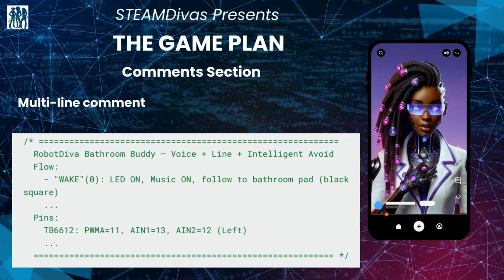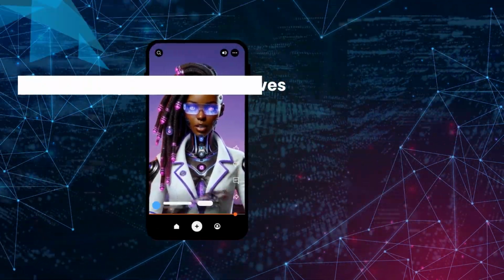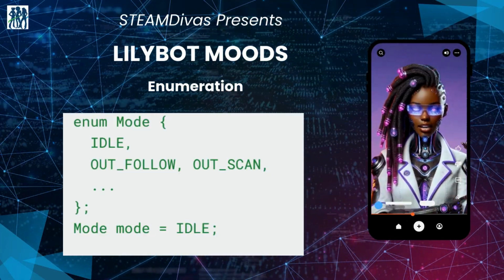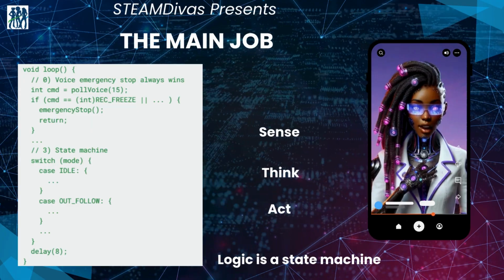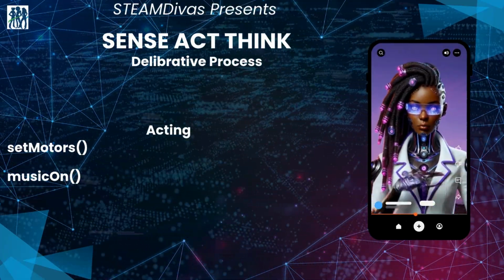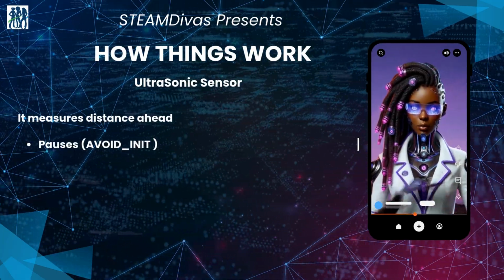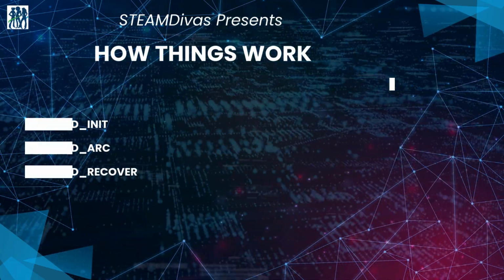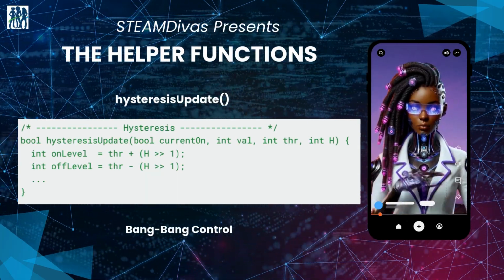Bathroom Buddy Code Explained! | Voice Commands, Sensors & Smart Navigation | RobotDiva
✨ It’s finally here! Dive into the brain of the Bathroom Buddy, a modified Lily~Bot designed to help children safely navigate using the potty with smart robotics! 💡🤖

In this video, we break down the code that powers every move — from voice control and line-following navigation to LED lights, music, obstacle detection, and return function.

💻 Learn how each command brings this adorable robot to life!
🧠 Perfect for beginners, students, and future roboticists who want to understand how hardware and code work together.